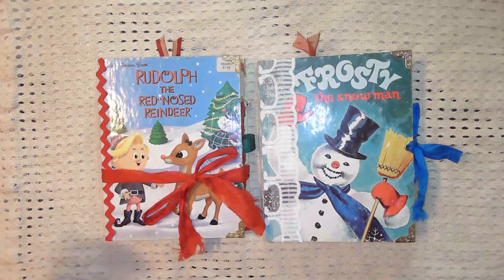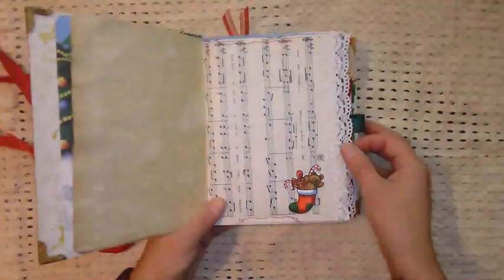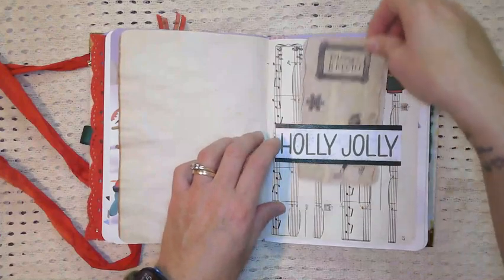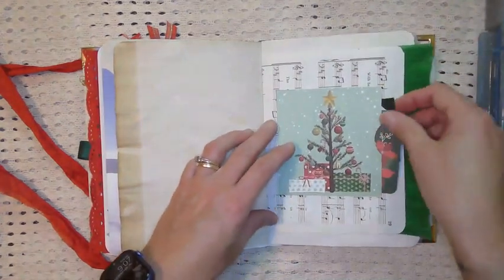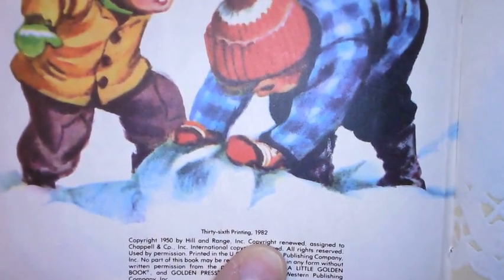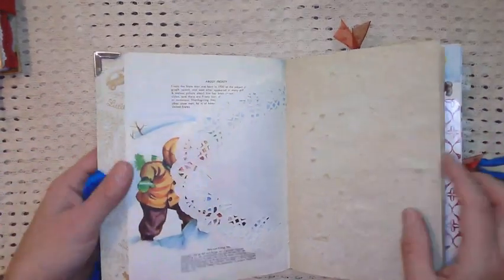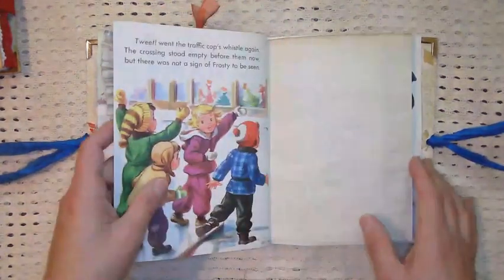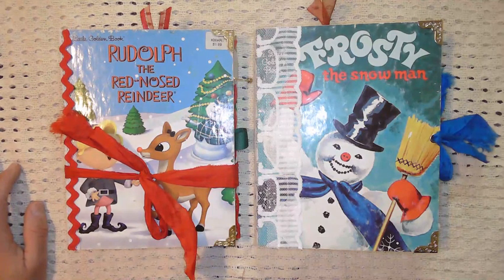Christmas Little Golden Book Journal - Flip Through (SOLD)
Flip thru of two Little Golden Books that I converted into junk journals.